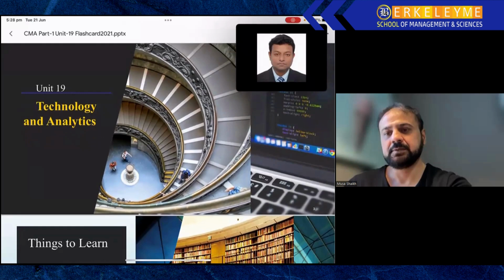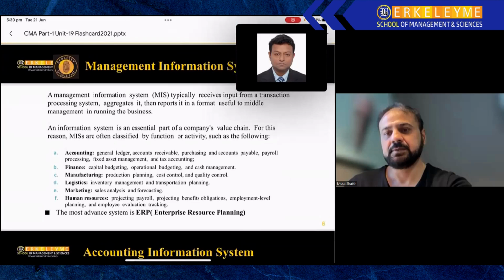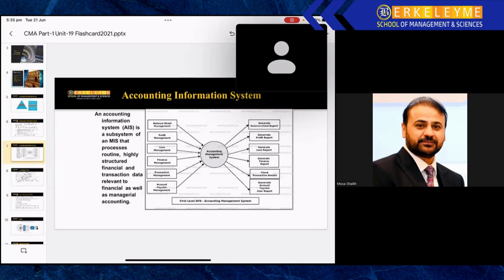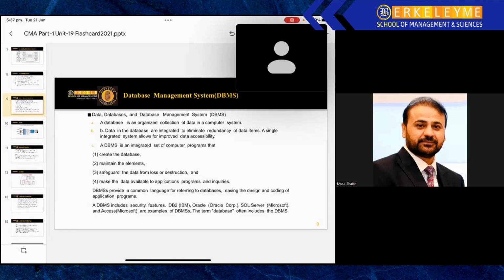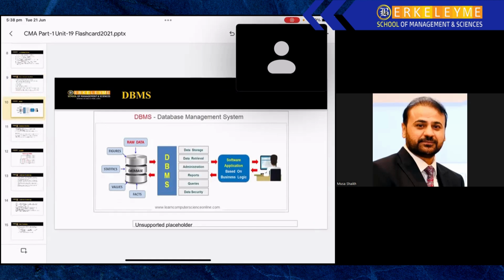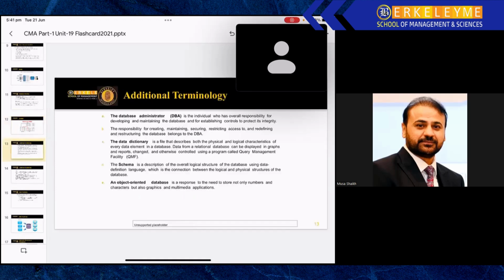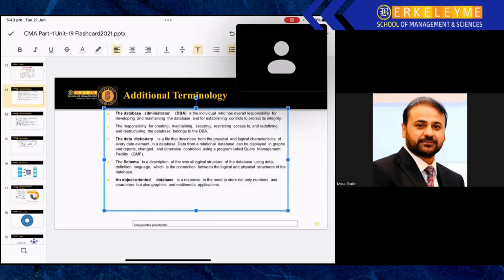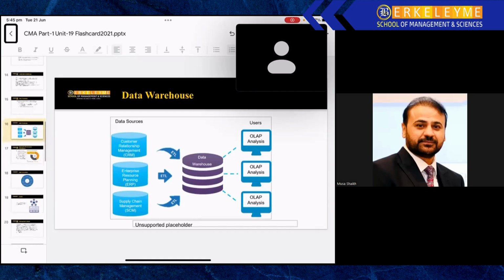Technology & Analytics in CMA P1 U19 | Complete Guide by Berkeley School of business, Arts & Science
Welcome to the official 𝐂𝐌𝐀 𝐏𝐚𝐫𝐭 𝟏 𝐔𝐧𝐢𝐭 𝟏𝟗 lecture on 𝐓𝐞𝐜𝐡𝐧𝐨𝐥𝐨𝐠𝐲 𝐚𝐧𝐝 𝐀𝐧𝐚𝐥𝐲𝐭𝐢𝐜𝐬, presented by Berkeley School of Business, Arts & Science. This video is part of the complete 𝐂𝐌𝐀 (𝐂𝐞𝐫𝐭𝐢𝐟𝐢𝐞𝐝 𝐌𝐚𝐧𝐚𝐠𝐞𝐦𝐞𝐧𝐭 𝐀𝐜𝐜𝐨𝐮𝐧𝐭𝐚𝐧𝐭) study series and is specifically tailored for students preparing for the CMA Part 1 exam. Whether you are just starting your 𝐂𝐌𝐀 journey or reviewing advanced topics, this lecture provides essential knowledge, practical insights, and expert guidance for mastering Unit 19: Technology and Analytics.

𝐖𝐡𝐚𝐭 𝐓𝐡𝐢𝐬 𝐕𝐢𝐝𝐞𝐨 𝐂𝐨𝐯𝐞𝐫𝐬:
This video focuses on CMA Part 1, Section E: Technology and Analytics, which is Unit 19 in the study framework. This section is increasingly relevant in the modern business world and plays a crucial role in the CMA exam.

𝐇𝐞𝐫𝐞 𝐚𝐫𝐞 𝐭𝐡𝐞 𝐤𝐞𝐲 𝐚𝐫𝐞𝐚𝐬 𝐰𝐞 𝐜𝐨𝐯𝐞𝐫 𝐢𝐧 𝐭𝐡𝐢𝐬 𝐯𝐢𝐝𝐞𝐨:

1. Accounting Information Systems (AIS)

2. Data Governance and Risk Management

3. COSO Framework – Internal Controls for Data Governance

4. The role of information technology in strategic decision-making

5. How analytics support managerial accounting

6. The evolution of digital transformation and its impact on accounting systems

7. Real-world examples and illustrations to reinforce core concepts

This lecture is structured to help you understand the integration of technology with financial decision-making, a vital part of the CMA Part 1 syllabus.

𝐖𝐡𝐲 𝐓𝐞𝐜𝐡𝐧𝐨𝐥𝐨𝐠𝐲 𝐚𝐧𝐝 𝐀𝐧𝐚𝐥𝐲𝐭𝐢𝐜𝐬 𝐌𝐚𝐭𝐭𝐞𝐫 𝐢𝐧 𝐭𝐡𝐞 𝐂𝐌𝐀 𝐄𝐱𝐚𝐦
In today’s digital era, finance professionals are expected to be proficient not only in traditional accounting methods but also in modern technologies, analytics tools, and data interpretation techniques. CMA Part 1 Unit 19 bridges that gap between core financial principles and emerging digital competencies.

. 𝐊𝐞𝐲 𝐥𝐞𝐚𝐫𝐧𝐢𝐧𝐠 𝐨𝐮𝐭𝐜𝐨𝐦𝐞𝐬 𝐟𝐫𝐨𝐦 𝐭𝐡𝐢𝐬 𝐮𝐧𝐢𝐭 𝐢𝐧𝐜𝐥𝐮𝐝𝐞:

. Understanding the components and benefits of accounting information systems (AIS)

. Evaluating data governance frameworks and risk management practices

. Learning how internal controls ensure data integrity and support compliance

. Gaining insights into how data analytics drive better business decisions

. Developing skills to interpret complex datasets and communicate results

This unit helps future CMAs align their skills with the technological demands of the accounting and finance industry.

𝐀𝐛𝐨𝐮𝐭 𝐁𝐞𝐫𝐤𝐞𝐥𝐞𝐲 𝐒𝐜𝐡𝐨𝐨𝐥 𝐨𝐟 𝐁𝐮𝐬𝐢𝐧𝐞𝐬𝐬, 𝐀𝐫𝐭𝐬 & 𝐒𝐜𝐢𝐞𝐧𝐜𝐞𝐬
Berkeley School of Business, Arts & Science is committed to providing quality education and comprehensive exam preparation for students pursuing professional certifications. Our CMA series is crafted by qualified instructors with years of academic and industry experience.

With a strong focus on practical knowledge, conceptual clarity, and exam relevance, our programs are designed to ensure student success in the CMA exam and beyond. If you're looking for well-structured, easy-to-understand lectures, Berkeley is your trusted learning partner.

𝐓𝐡𝐢𝐬 𝐯𝐢𝐝𝐞𝐨 𝐢𝐬 𝐢𝐝𝐞𝐚𝐥 𝐟𝐨𝐫:

Students currently enrolled in the CMA USA program

Professionals preparing for the CMA Part 1 exam

Finance and accounting graduates seeking to enhance their knowledge

Business professionals wanting to learn more about technology and analytics in finance

Educators looking for high-quality lecture content to share in classrooms

𝐓𝐡𝐢𝐬 𝐥𝐞𝐜𝐭𝐮𝐫𝐞 𝐢𝐬 𝐩𝐚𝐫𝐭 𝐨𝐟 𝐨𝐮𝐫 𝐂𝐌𝐀 𝐏𝐚𝐫𝐭 𝟏 𝐂𝐨𝐦𝐩𝐥𝐞𝐭𝐞 𝐏𝐥𝐚𝐲𝐥𝐢𝐬𝐭, 𝐰𝐡𝐢𝐜𝐡 𝐢𝐧𝐜𝐥𝐮𝐝𝐞𝐬:

 External Financial Reporting

 Planning, Budgeting, and Forecasting

 Performance Management

 Cost Management

 Internal Controls

Technology and Analytics (This Video)

𝐄𝐚𝐜𝐡 𝐮𝐧𝐢𝐭 𝐢𝐬 𝐜𝐚𝐫𝐞𝐟𝐮𝐥𝐥𝐲 𝐬𝐭𝐫𝐮𝐜𝐭𝐮𝐫𝐞𝐝 𝐭𝐨 𝐡𝐞𝐥𝐩 𝐲𝐨𝐮 𝐩𝐚𝐬𝐬 𝐭𝐡𝐞 𝐂𝐌𝐀 𝐏𝐚𝐫𝐭 𝟏 𝐞𝐱𝐚𝐦 𝐨𝐧 𝐭𝐡𝐞 𝐟𝐢𝐫𝐬𝐭 𝐚𝐭𝐭𝐞𝐦𝐩𝐭.

𝐅𝐢𝐧𝐚𝐥 𝐓𝐡𝐨𝐮𝐠𝐡𝐭𝐬
The CMA exam is not just about passing a test—it’s about building a career. Understanding the strategic importance of technology and analytics helps you stand out as a modern finance professional who’s ready to lead in a data-driven world.

We hope this Unit 19 lecture helps clarify the concepts and gives you the confidence to tackle related questions on your exam. Stay consistent, study smart, and let Berkeley School of Business be your learning companion.

𝐆𝐨𝐨𝐝 𝐥𝐮𝐜𝐤 𝐰𝐢𝐭𝐡 𝐲𝐨𝐮𝐫 𝐬𝐭𝐮𝐝𝐢𝐞𝐬 𝐚𝐧𝐝 𝐞𝐱𝐚𝐦 𝐩𝐫𝐞𝐩𝐚𝐫𝐚𝐭𝐢𝐨𝐧.